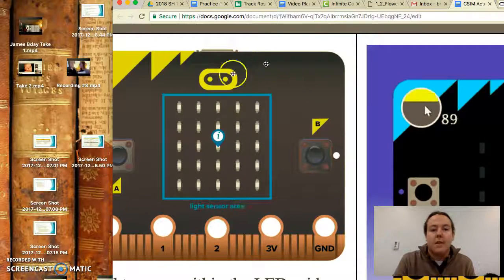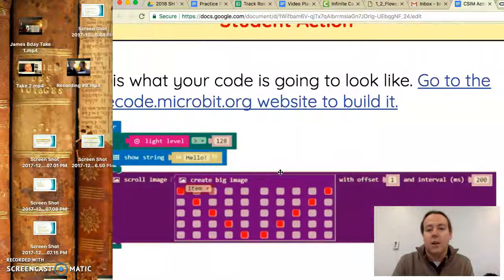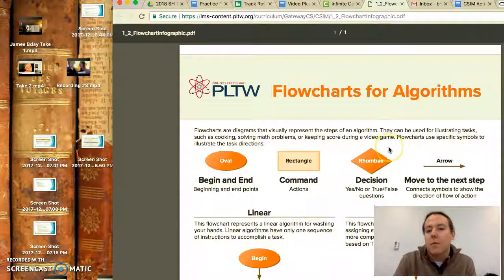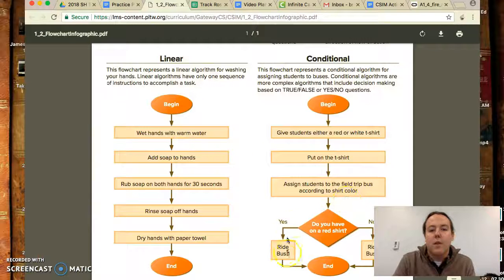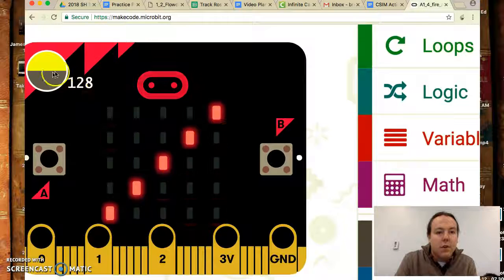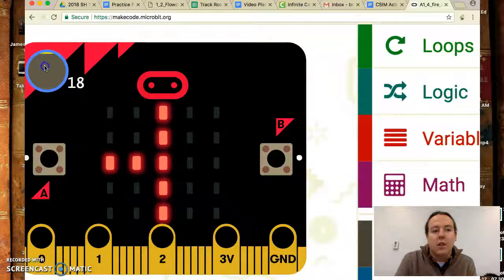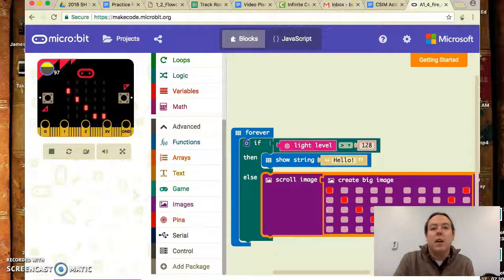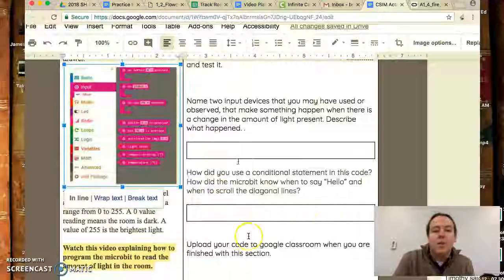Light Sensor Code Build